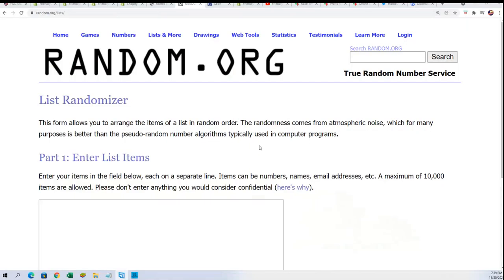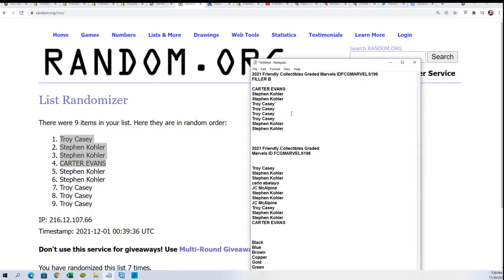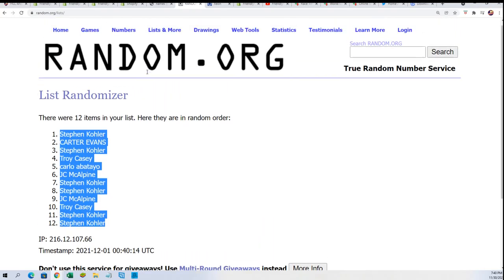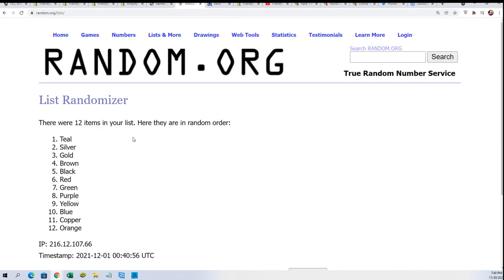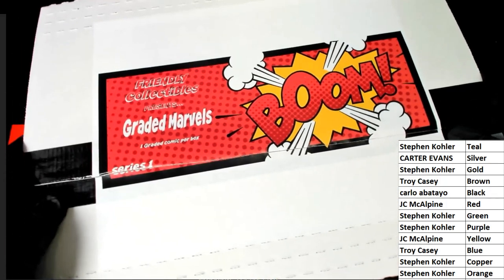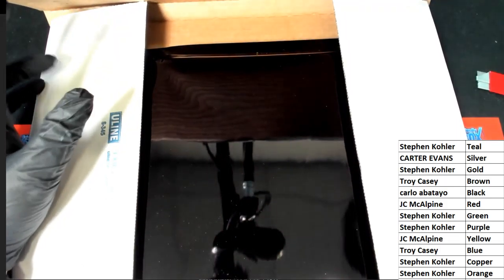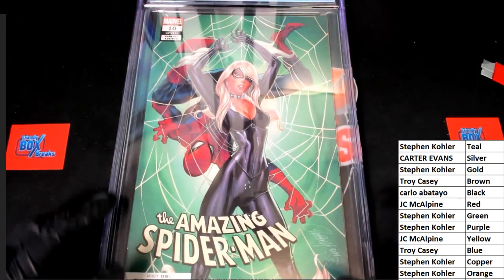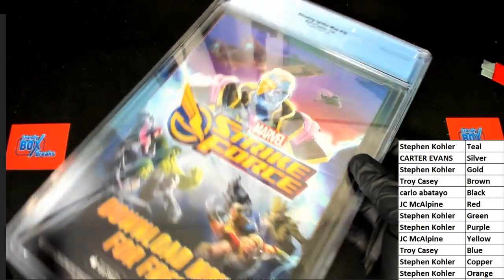2021 Friendly Collectibles Graded Marvels ID FCGMARVELS196